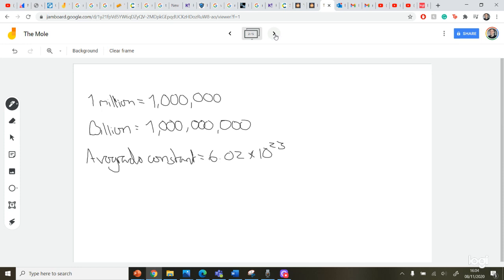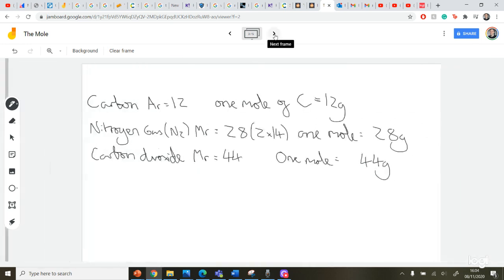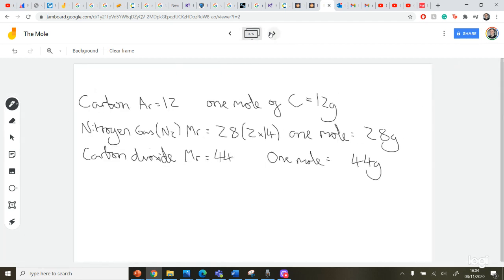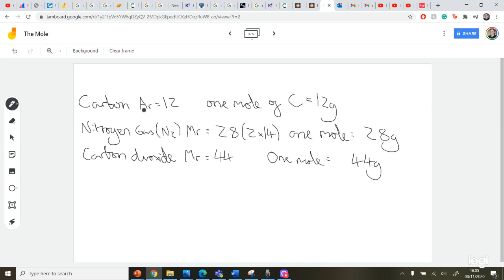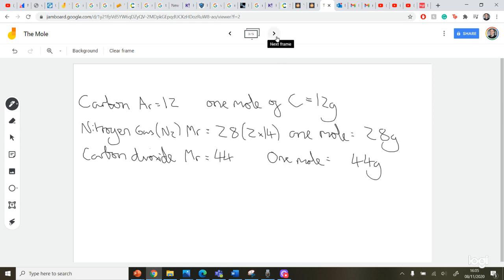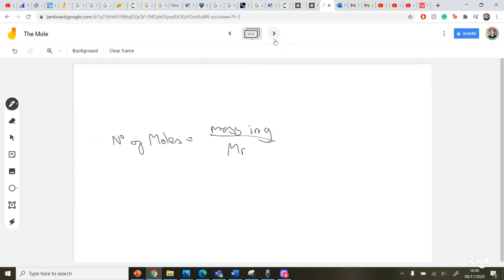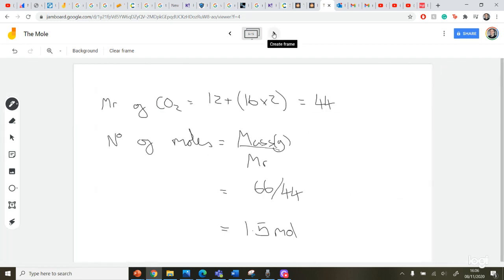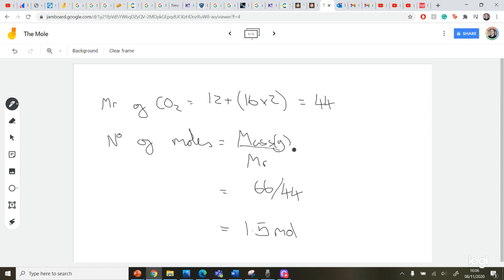TB - Calculating Moles